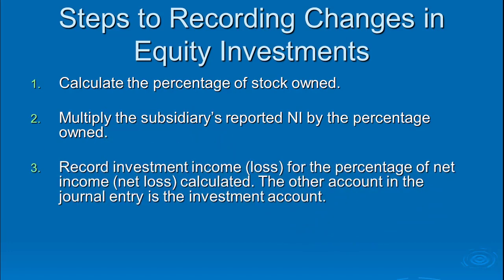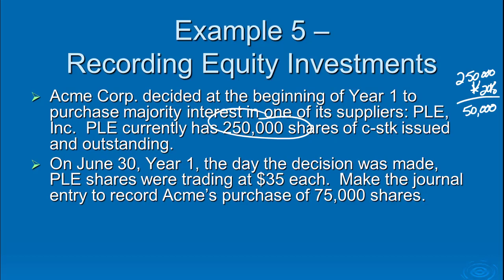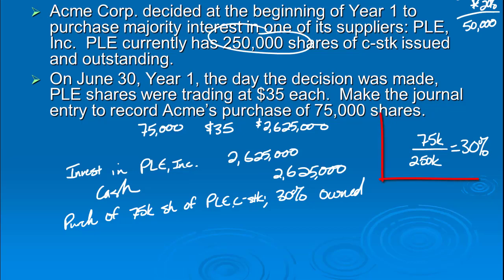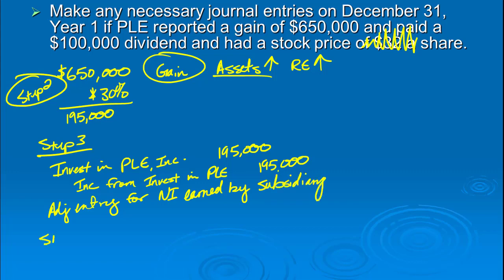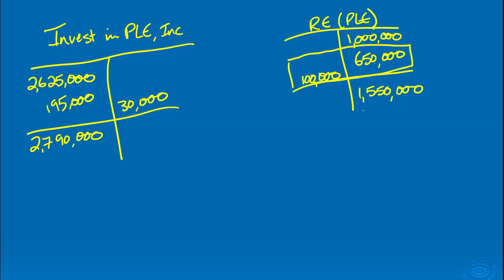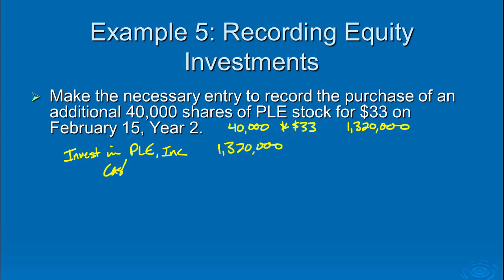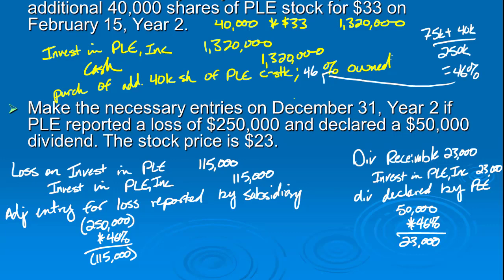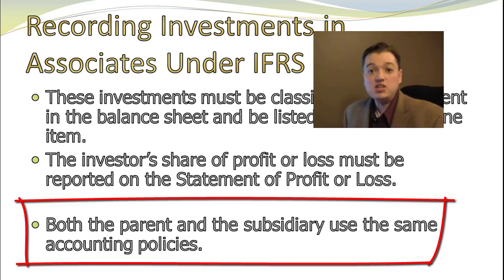ABC Reporting Gains and Losses on Investments pt 6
This 6th and final segment wraps up our discussion of investments. As part of this final discussion, we walk through the steps to recording equity securities and then do an example of how these investments are treated. At the end of the segment, we walk through the differences between U.S. GAAP and IFRS for subsidiaries and talk about one of the major differences between the two standards. Finally, we briefly wrap up our overall discussion of assets.